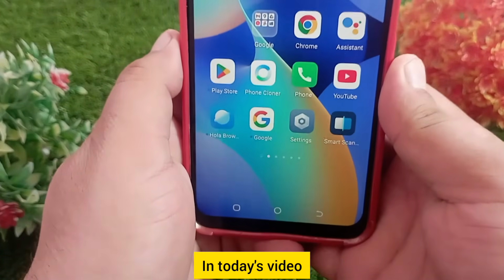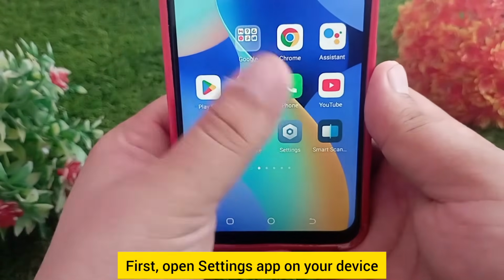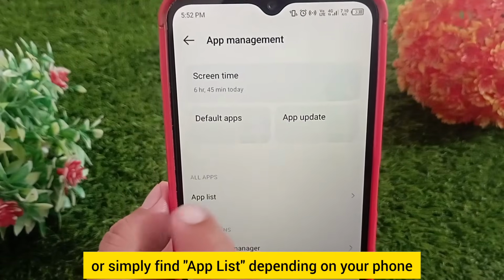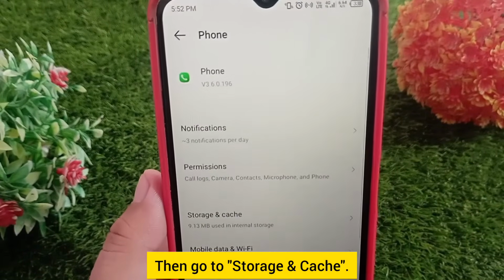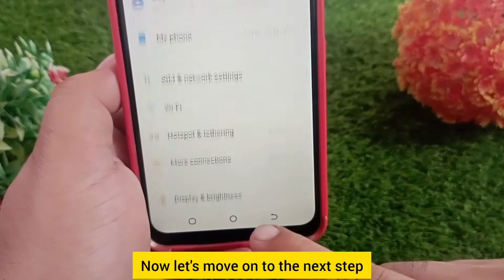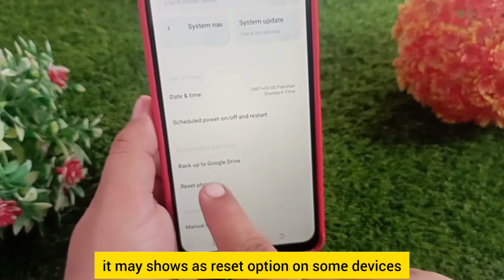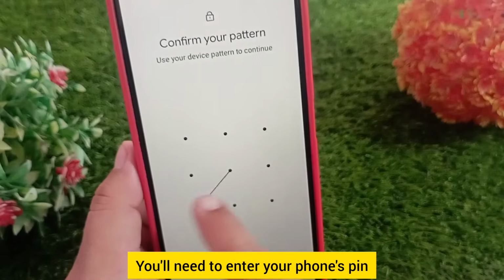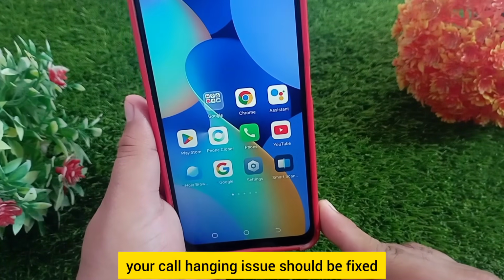How to Solve Call Hanging up Problem | 100% Working Method (2025)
If your Android phone keeps hanging up calls automatically or disconnecting during a call, this video will help you fix it in minutes! Follow these simple steps to clear cache and reset network settings to resolve the issue without losing any personal data.

Fixes work on all Android brands like Samsung, Xiaomi, Oppo, Vivo, Realme, and more.